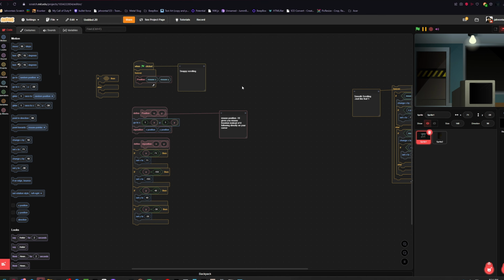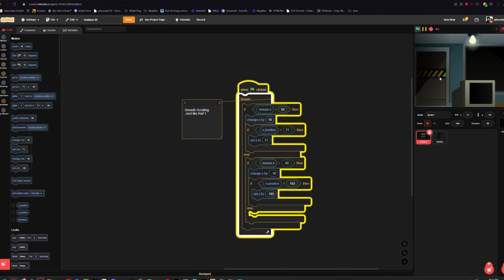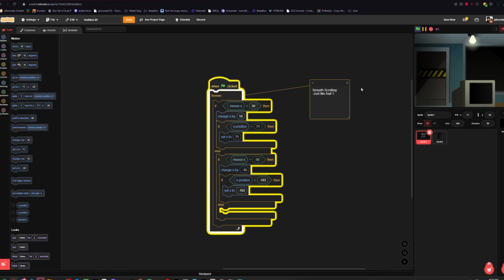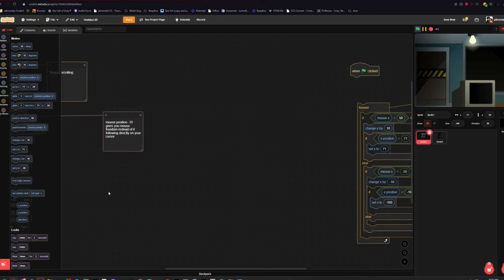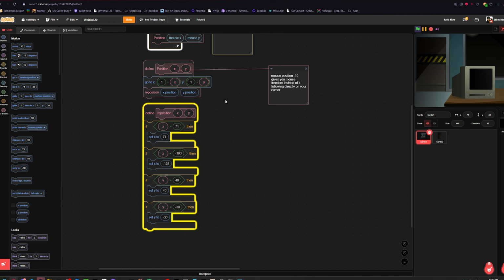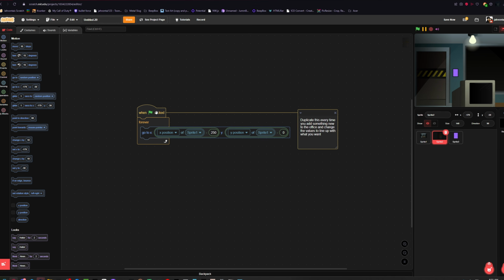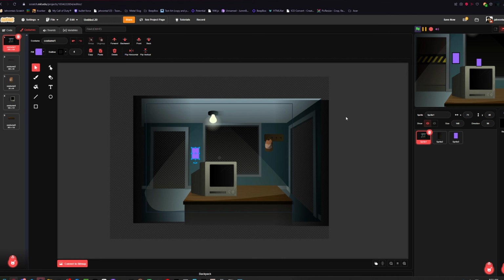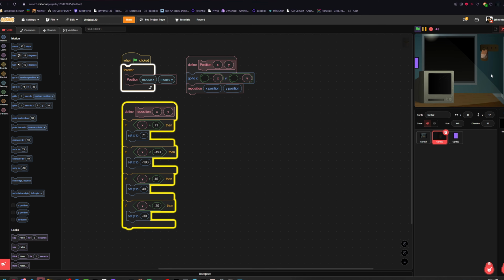How I Make my Fnaf games on Scratch p2 - Office Scrolling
I will show you how to make your office and extra office elements like (doors, buttons, or anything that needs to scroll with the office) have screen scrolling.